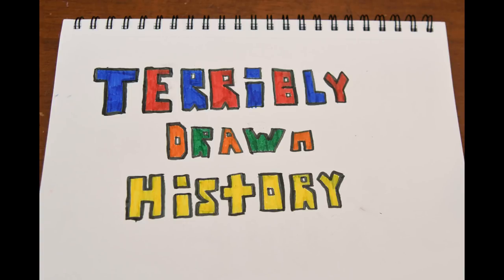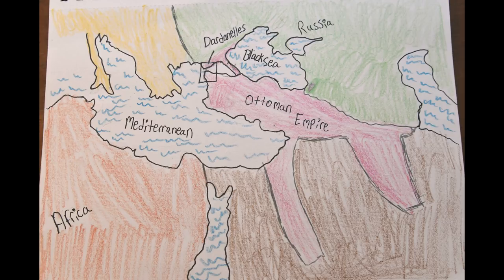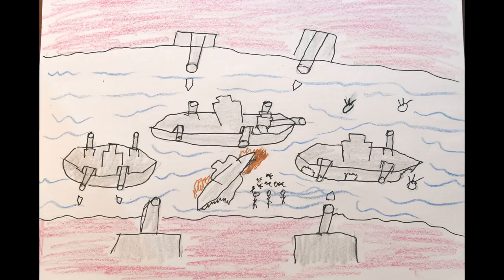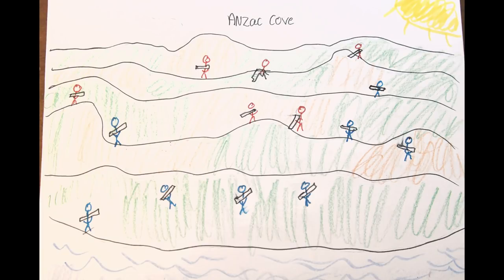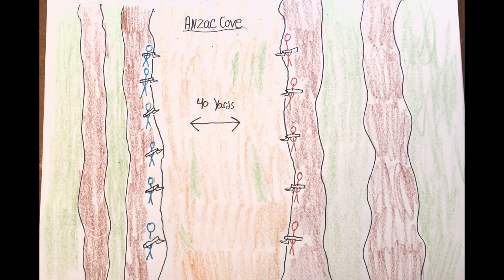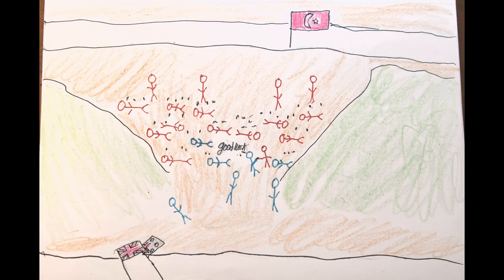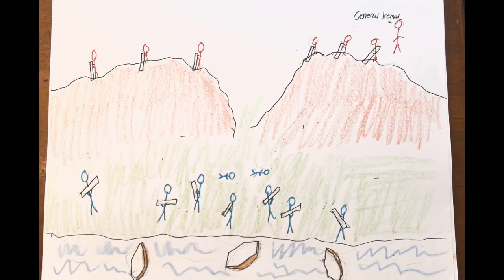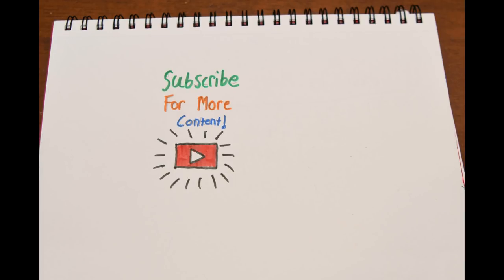TDH Episode #4 The Gallipoli Campaign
Hello and welcome to another episode of Terribly Drawn History! In this episode we give a brief overview of the Gallipoli campaign 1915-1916
P.s. Those little rectangles are guns!